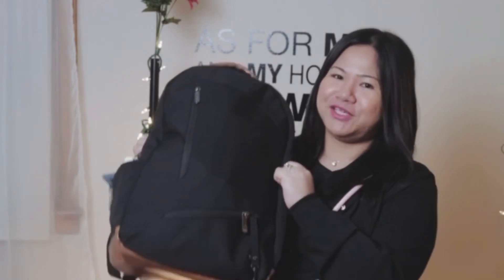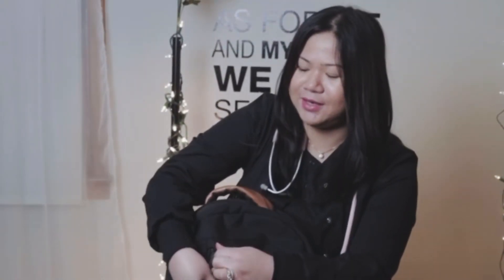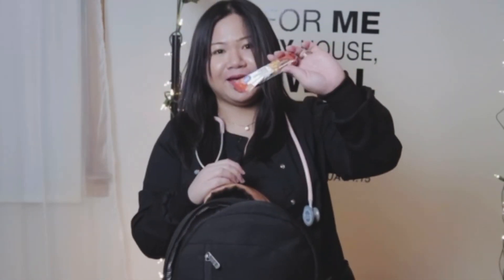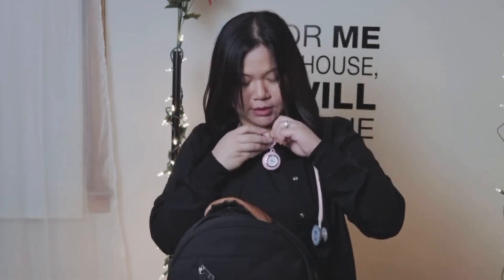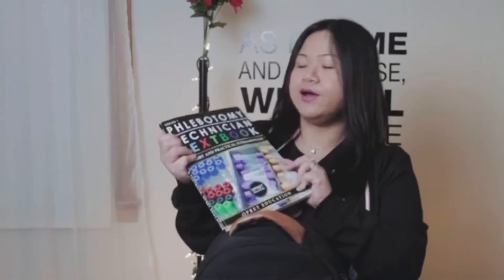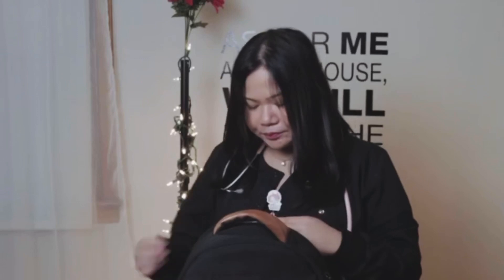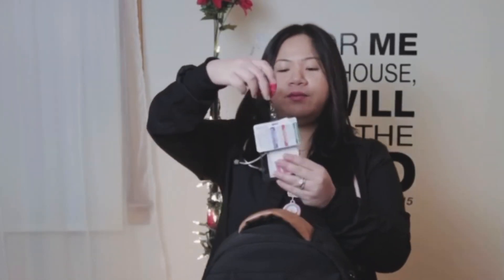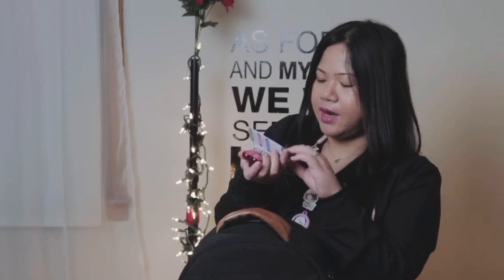What’s in my backpack? Student Version - Patient Care Technician | Aspiring Nurse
My first video - what's in my backpack? - Patient Care Technician Edition

Nurse clock
PCT badge
Nurse cards

Aspiring nurse hoping to inspire others. This is my journey to being a RN!

Thank you for your time watching!